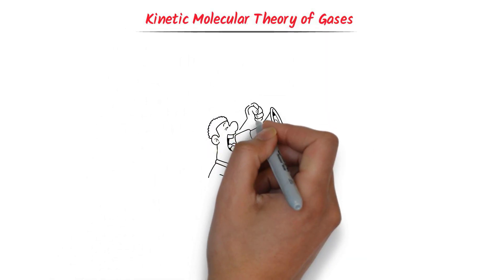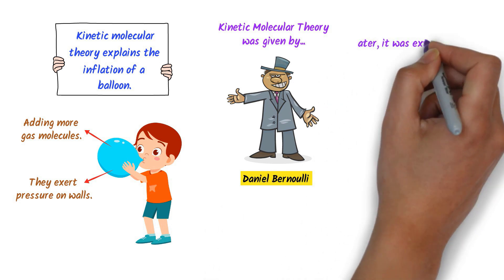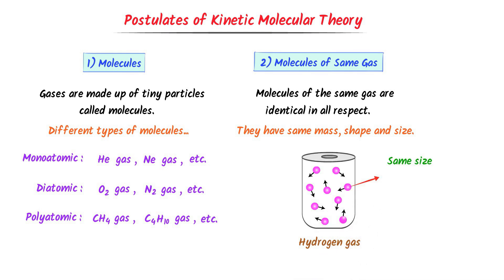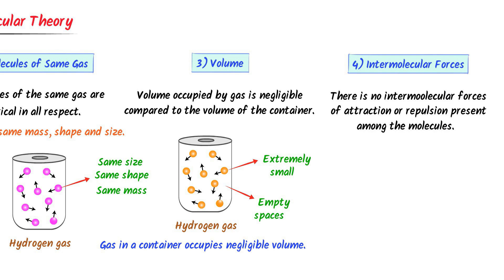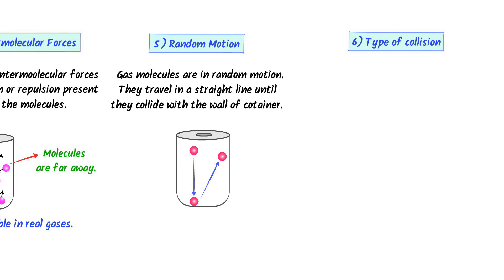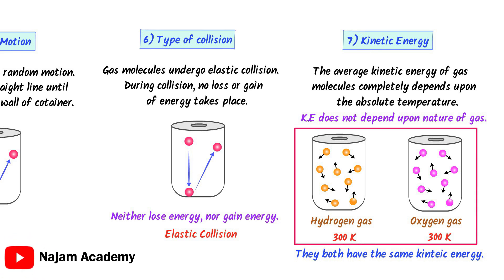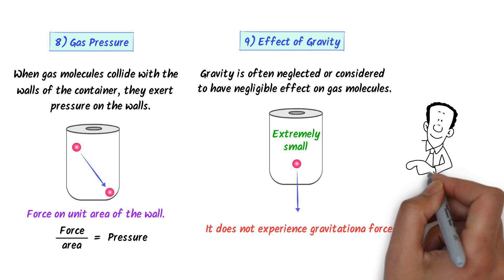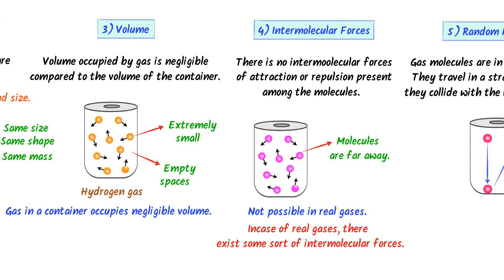Kinetic Molecular Theory of Gases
This lecture is about kinetic molecular theory of gases. I will teach you the important postulates of kinetic molecular theory of gases with examples. Also, we will discuss the importance of kinetic molecular theory of gases and its practical applications in our daily life. After watching this lecture, you will master the concept of kinetic molecular theory of gases.